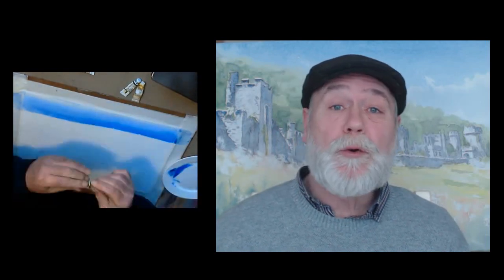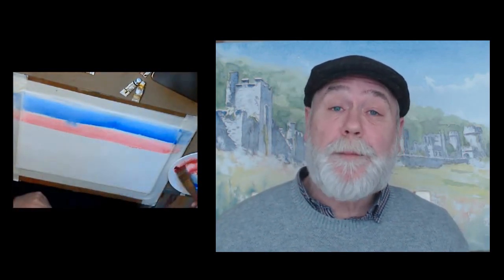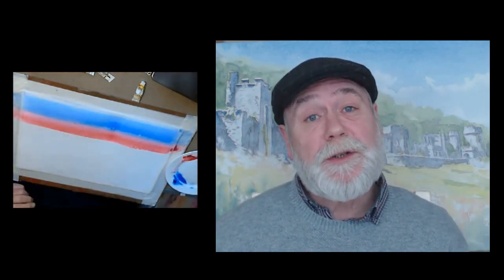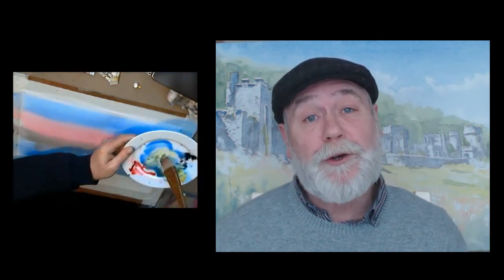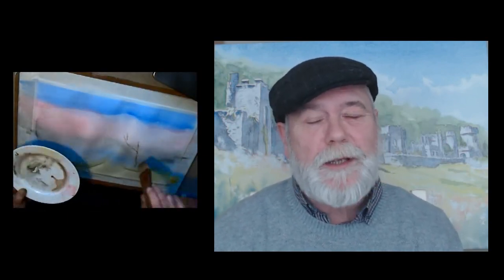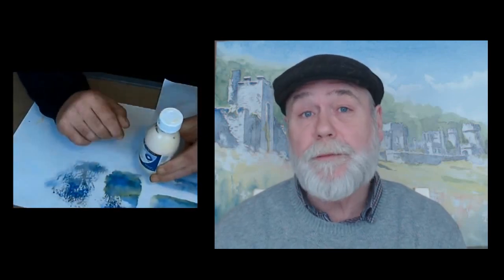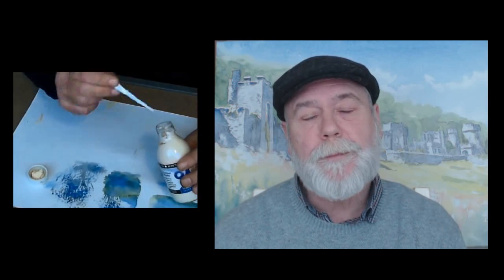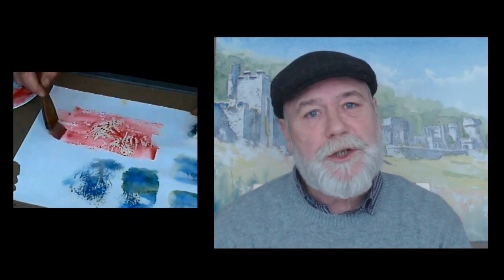Beginners guide to watercolor painting, Udemy course promo video.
This is my new promo video for my Udemy course,try for just $9.99 with this voucher
From which watercolors and paint to which watercolor paper,I will start at the very beginning,I will assume that you know absolutely nothing about watercolor painting. At the end of this course you will be confident enough to create a beautiful watercolor sky and landscape, hang it on your wall or give it as a totally unique gift to friends or family.

You will also be skilled enough to tackle my other courses in wet in wet watercolor techniques.

Using real time videos you will be taken,step by step through the basics of watercolor painting with a professional watercolor artist.

Right at the start of the course I will go through your watercolor painting tools and then we will get straight into mixing watercolor on the paper,this lesson will explain which watercolors make which,we only use 4 watercolors in this course so we won't get confused,you will be amazed at how many colors can be made from just 4. In fact,throughout all my courses I only ever use a maximum 8 colors!

There is a short section on your pencil,rubber and art masking fluid,these are dealt with more in later watercolor courses.

There is much use of my Hake brush through this course and I cant express to you how good this brush is,they are really inexpensive and I have had mine for about 15 years,it is still going strong. It does take practice but remember you can always go back and start again at the beginning of the course,believe me it is worth the effort. Also remember there is a half hour video dedicated solely to the hake,if you like you can watch this video in the free preview, if that video does not convince you about this watercolor brush,nothing will.

The second watercolor painting we do in this course is simply a water wash exercise which we turn into a watercolor landscape,again we practice washes with wet in wet techniques with the HAKE brush and also discover that the hake can draw trees and leaves.

In our final painting we depict a watercolor scene from just up the road where I live in North Wales,the mountains in the distance,the sky,the mid ground and the foreground. Don't worry if as a beginner this all sounds too much,I take you right through every stage step by step,the results some of my students get are absolutely superb and so will you.